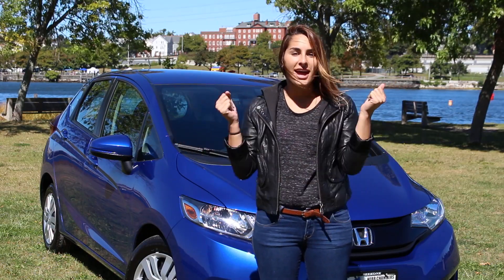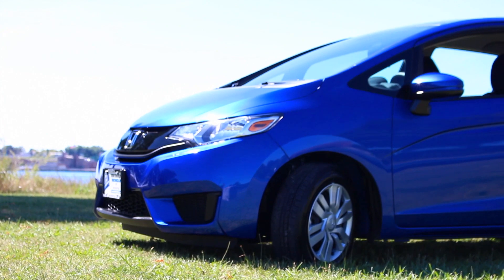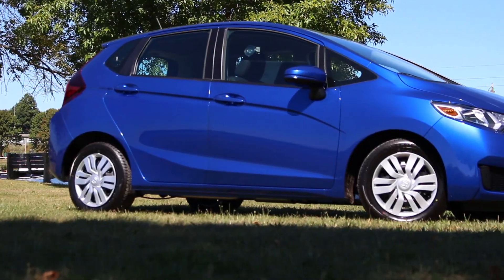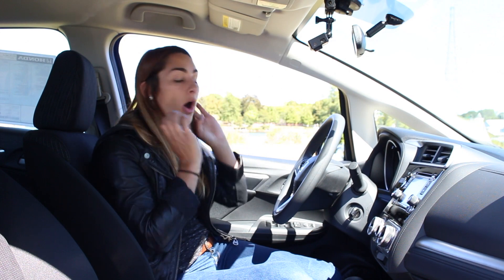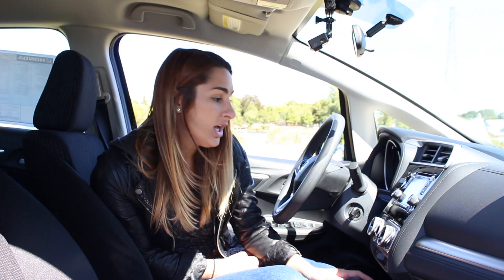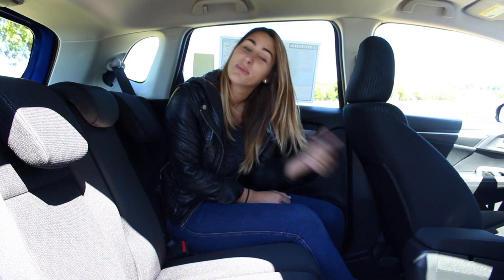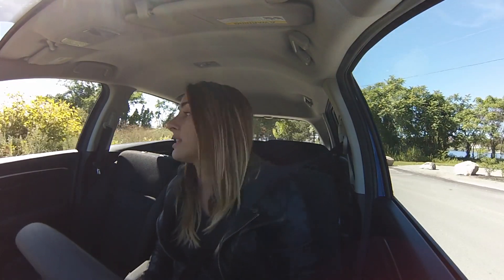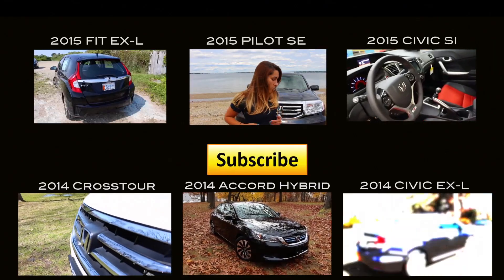2015 Honda Fit LX (Base Model) Review and Test Drive | Herb Chambers Honda ©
Honda Laura reviews the newly re-designed 2015 Honda Fit LX in East Providence Rhode Island. Fit supplied by Herb Chambers Honda of Seekonk
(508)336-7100